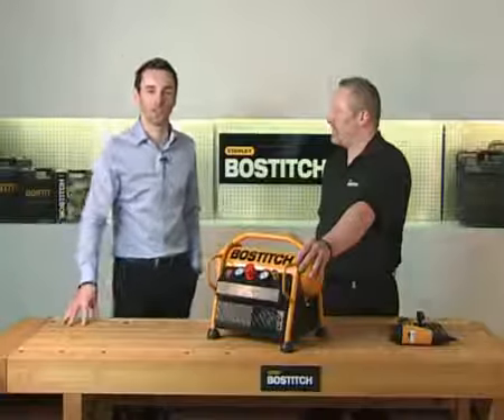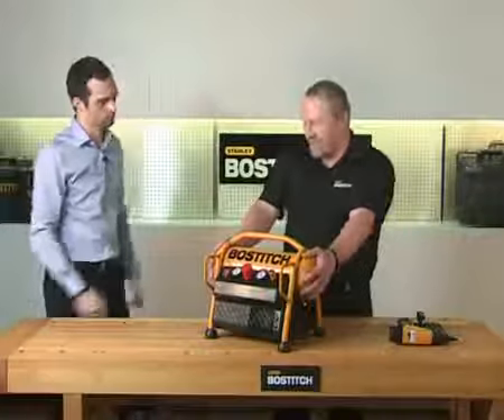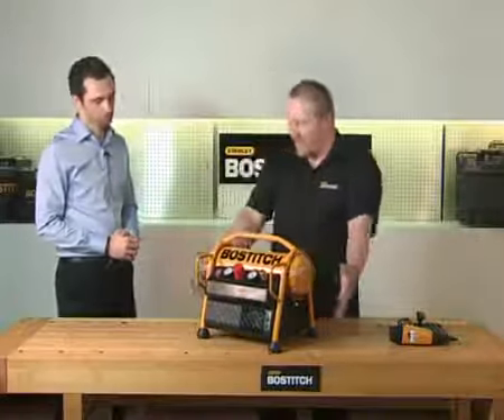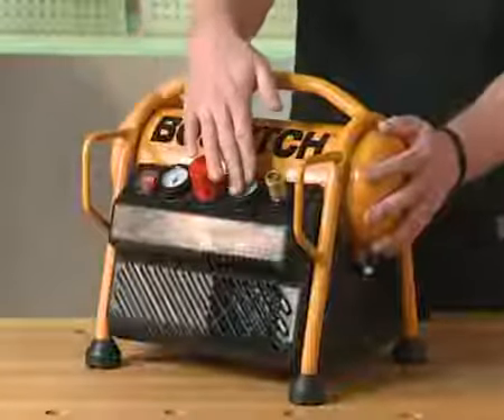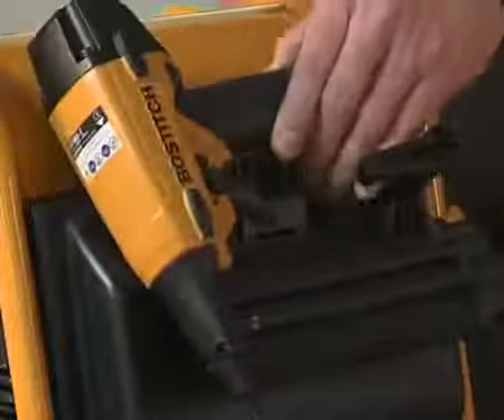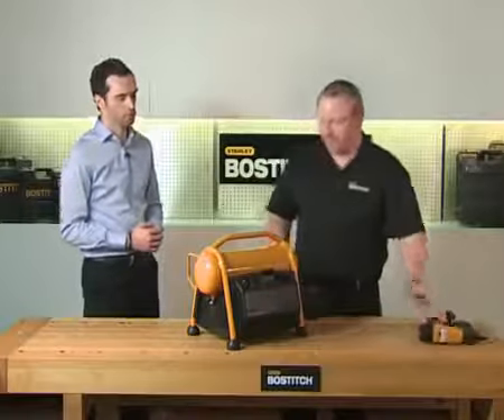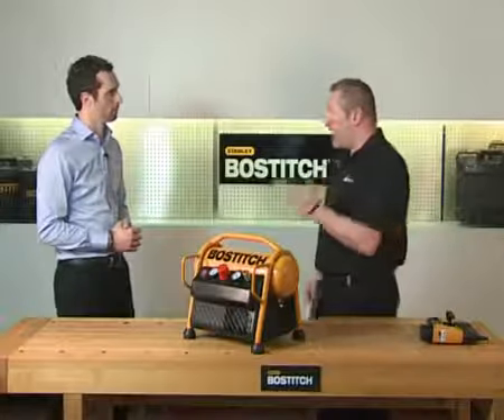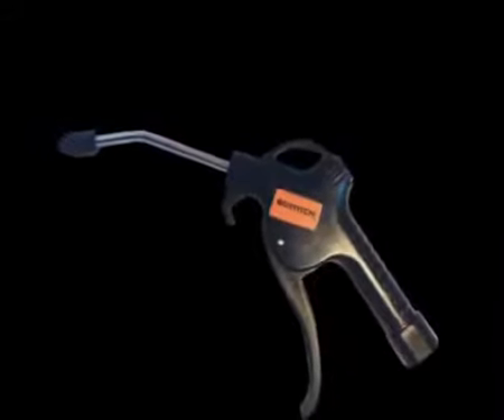MRC6 6 Litre Compressor.mp4